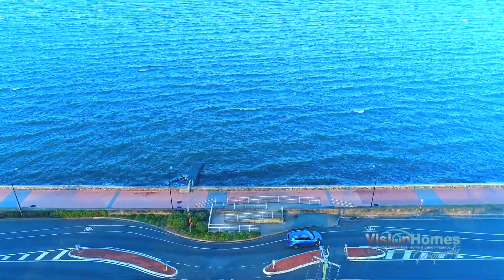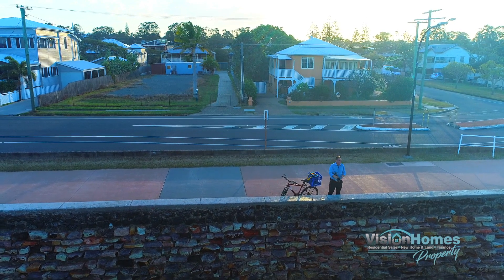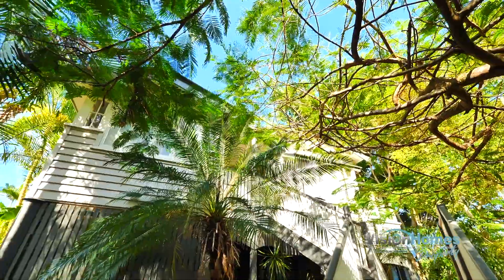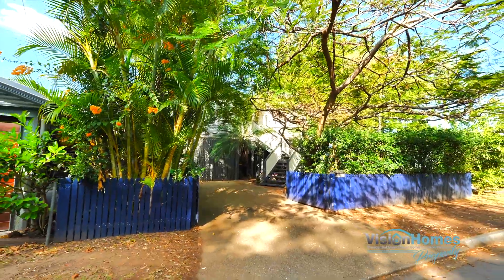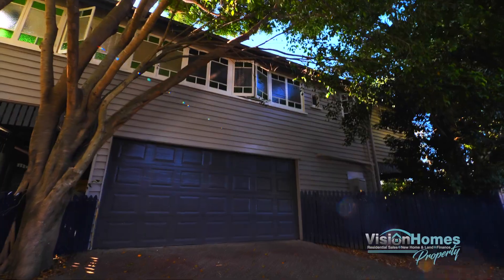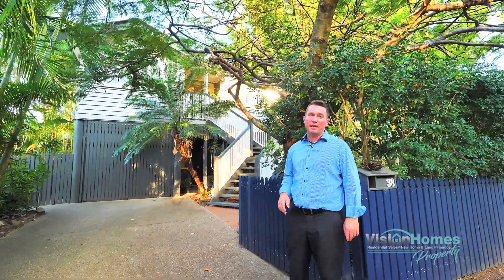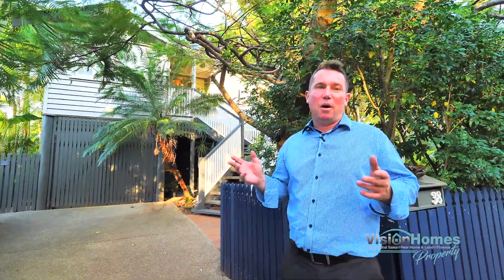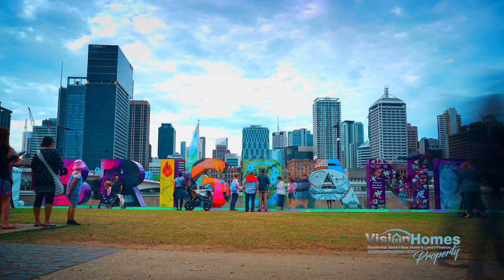38 Lower Brighton Terrace, Sandgate - Vision Homes Real Estate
PRIVATE INSPECTIONS ONLY

Close to the Ocean (2 streets)
Private leafy deck
Pool
Upstairs / Downstairs (Studio flat /self -contained)
Quiet street
637m2

The kitchen flows into the dining room and out onto the massive private back deck. Stunning polished floors with chic / stylish bathrooms upstairs and downstairs. Sweeping breeze within a private street in a Seaside community equals - NEW LIFESTYLE!

Dual living or air-b-n-b potential.
Corner block with secluded lane-way access (York Lane).

Please watch the video to try and capture 38 Lower Brighton Tce, Sandgate as this property is like a Hollywood Hideaway! This property is not like any other.

38 Lower Brighton Terrace boasts:

4 x bedrooms (3 upstairs / 1 downstairs)
Gorgeous polished floors and Harry Potter bookcase
Chic upstairs bathroom Paris-like vanity
Massive deck amongst the tree-tops
Self-contained studio downsairs
Pool
2 streets from the beautiful Sandgate foreshore!
Newly painted – external
Extremely well maintained
Top level termite prevention treatment has been maintained for the last 6 years
2 street access with the benefit of York Lane on the south side of the house and no houses across the road
21 x Solar panels
Pool cleaner, pump and pool cover replaced 2 years ago
Low maintenance concrete pool surrounds (no weeds)
Quiet green leafy location
Double lock up garage (end to end parking) plus storage room
Fully fenced

Location
1km to the Sandgate town centre and train station
Bus stop 50m away

300m - Cornerstore and Coffee
1.2km - Aldi
1.4km - Woolworths

Schools
800m - Sandgate Kindergarten and Preschool
1km - Sacred Heart Primary School
1.1km - Sandgate State School
2.2km - Bracken Ridge State High School

For a private inspection call Matty Bell on 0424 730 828.